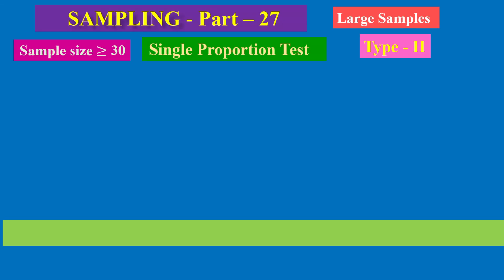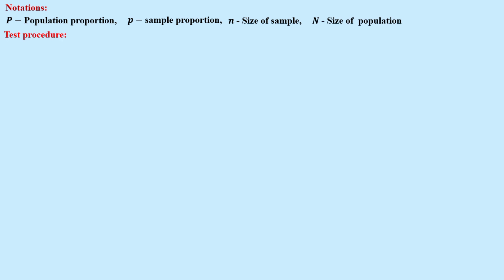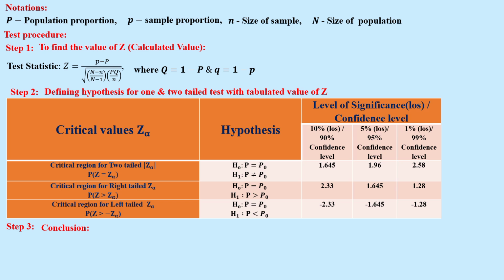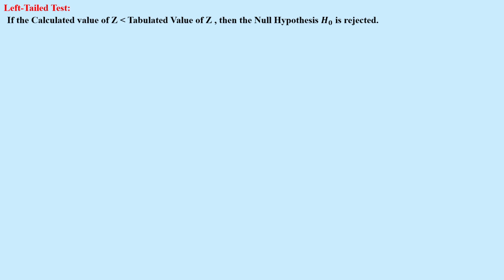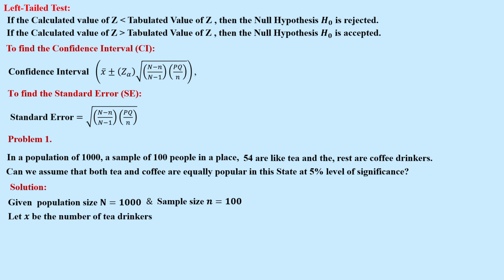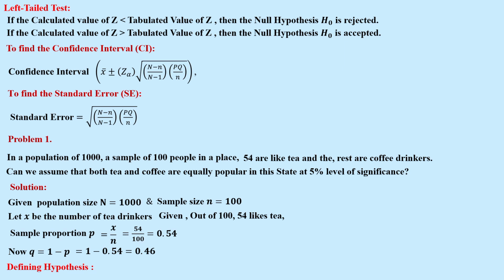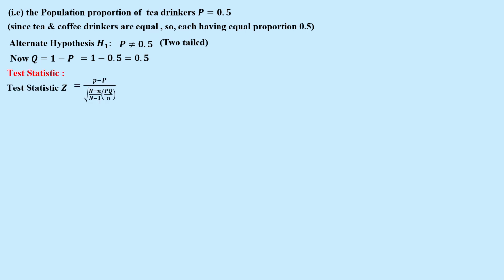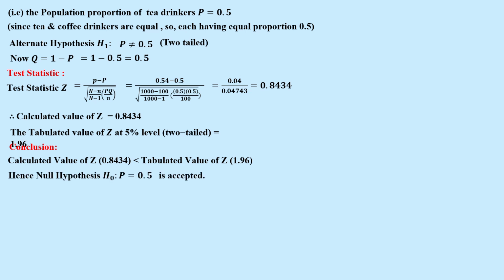sampling 27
In a population of 1000, a sample of 100 people in a place, 54 are like tea and the, rest are coffee drinkers. Can we assume that both tea and coffee are equally popular in this State at 5% level of significance?